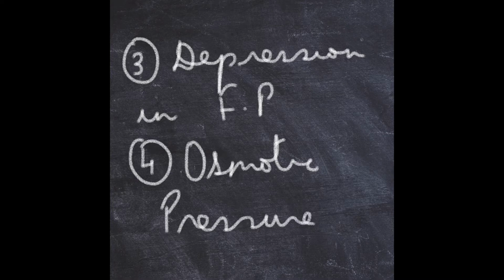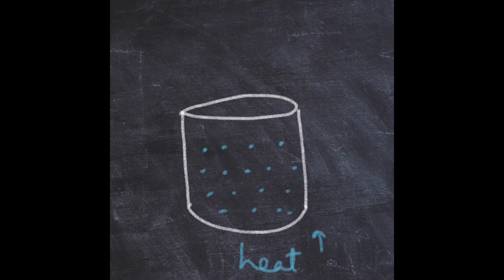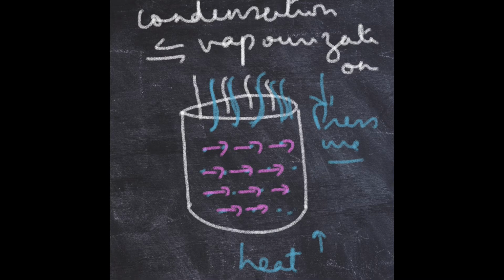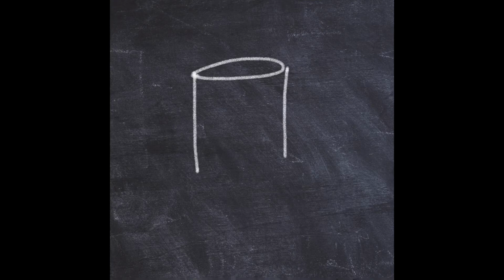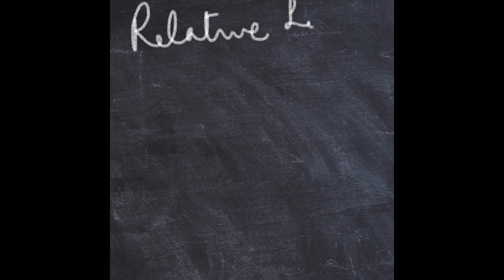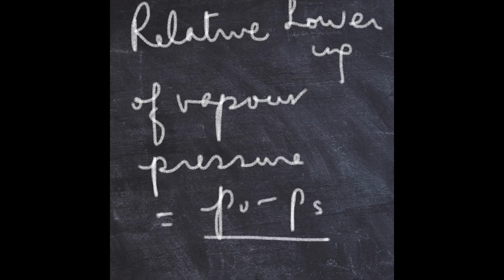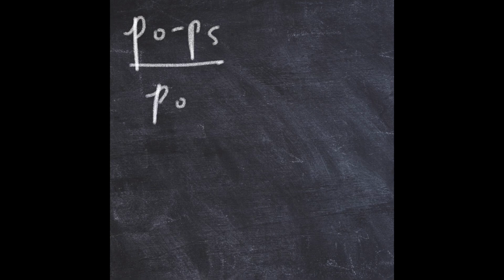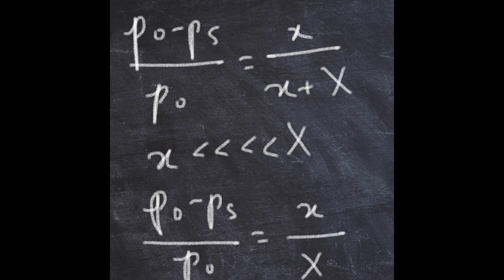LOWERING OF VAPOUR PRESSURE